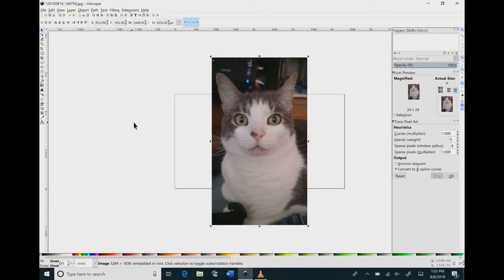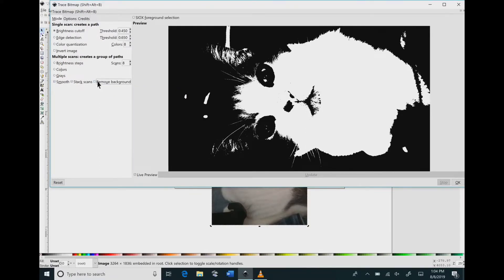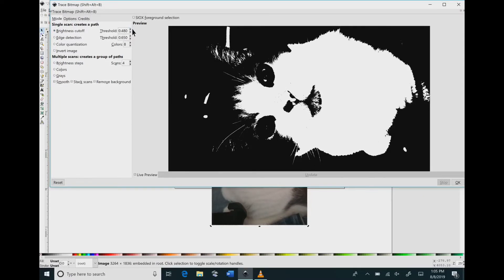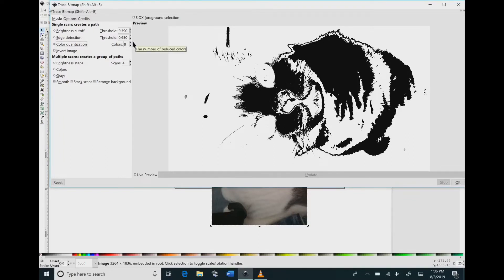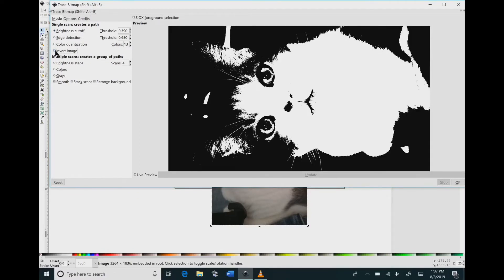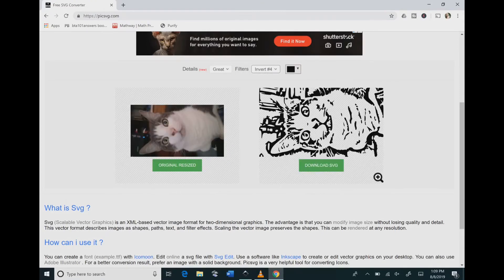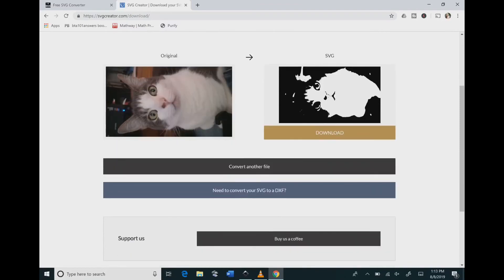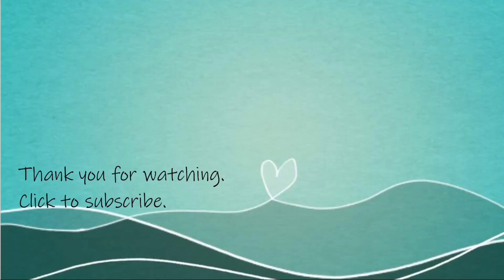How to turn a photograph into an SVG using Inkscape and online converters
Learn how to convert a picture to an SVG using inkscape and online converters. You decide which image and method that you like the best.